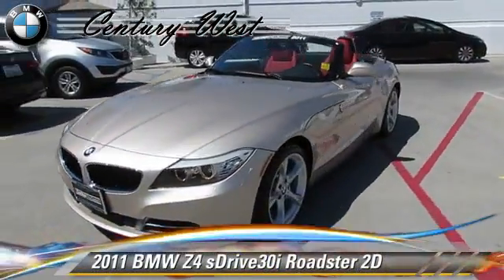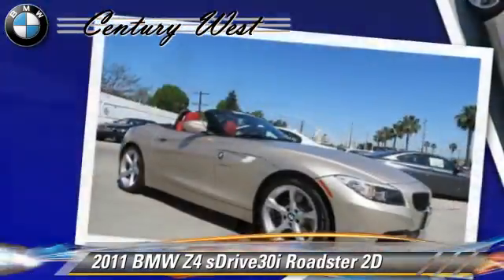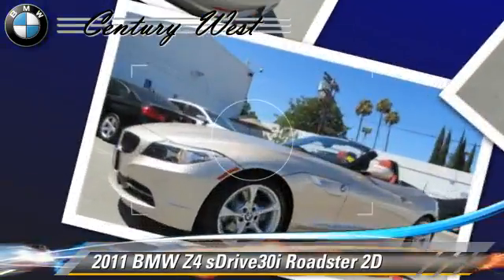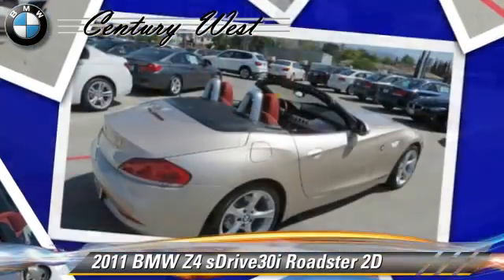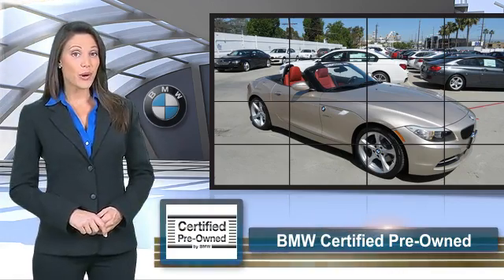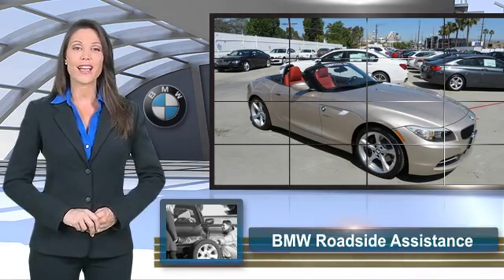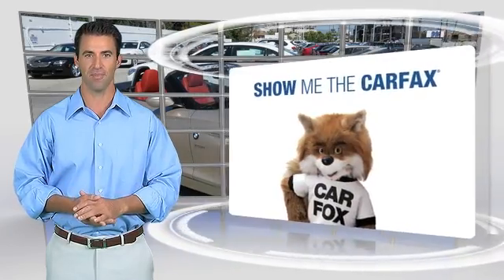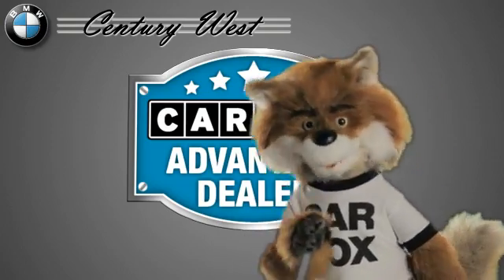Century West BMW, North Hollywood CA 91602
[DFIN:3:2980174:I:1149:582A541D:26cb9bd66f5282f4ea9329621df45247]